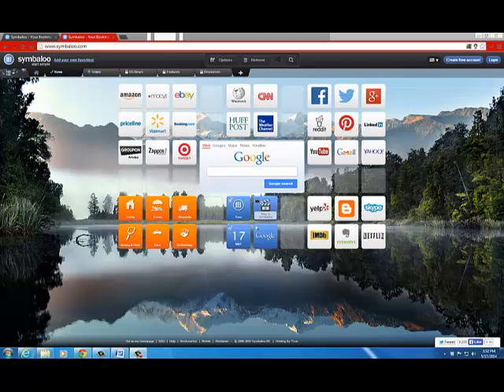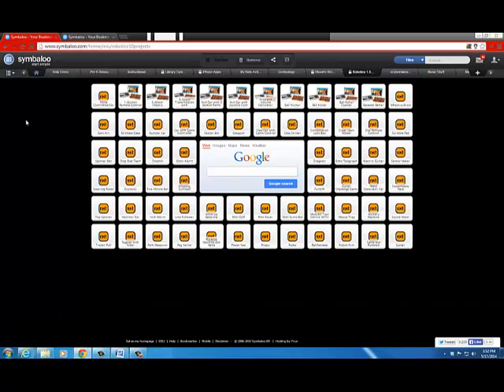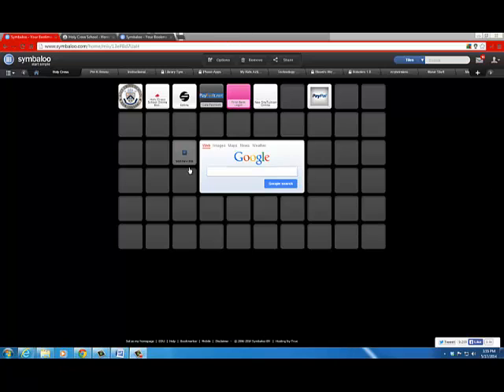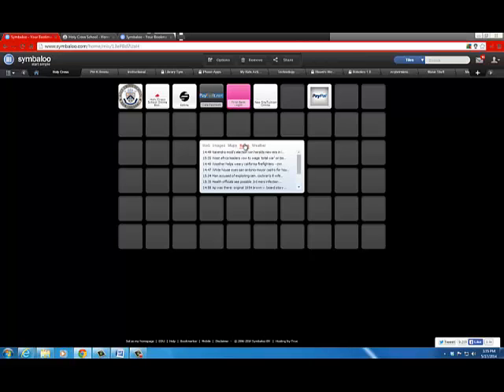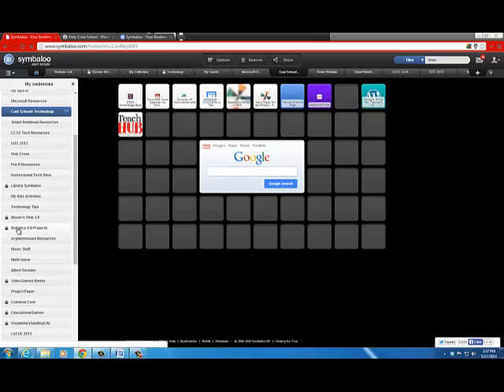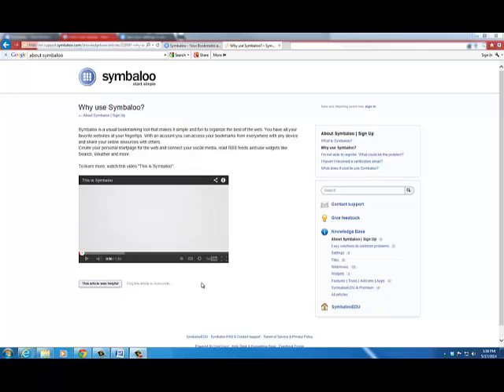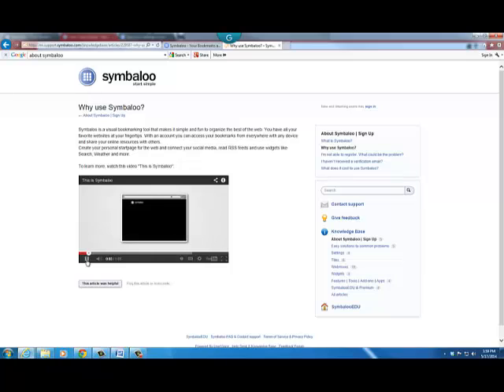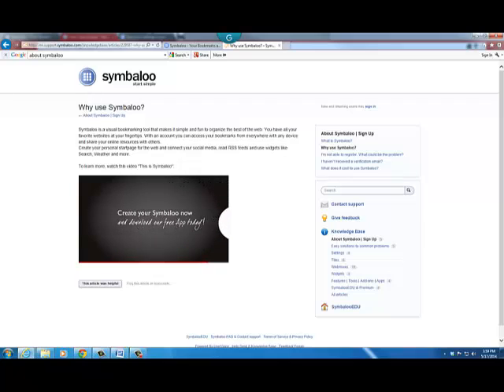symbaloo tutorial project